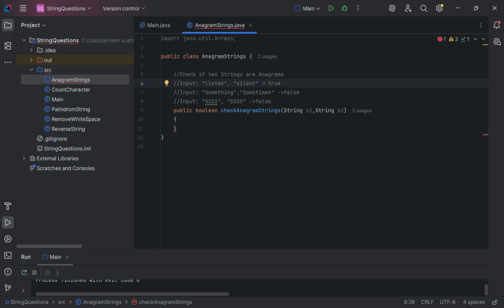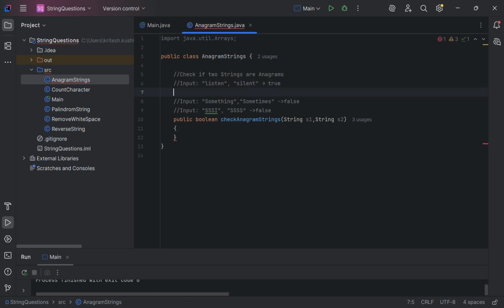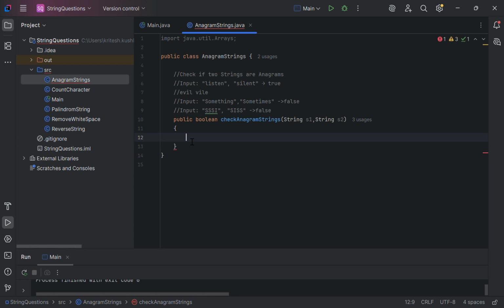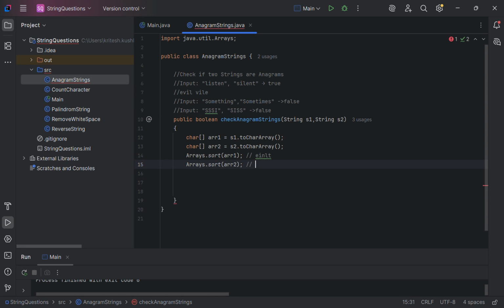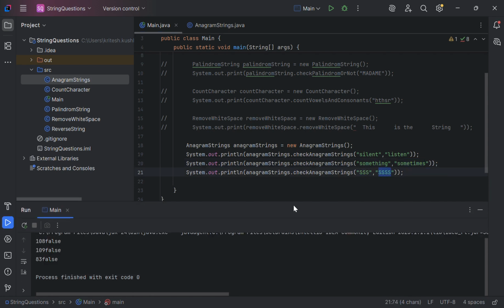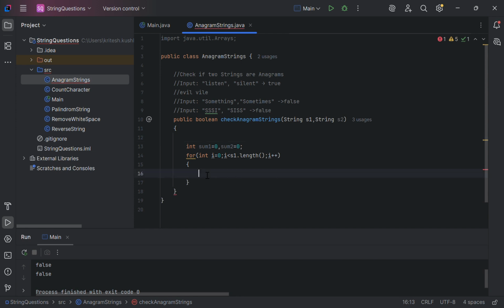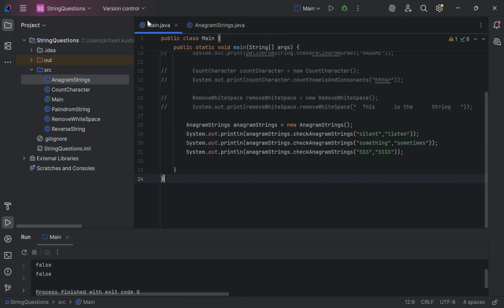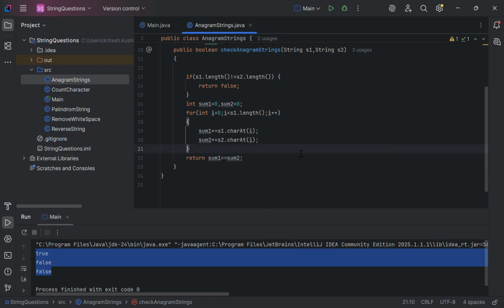5. Check If Two Strings Are Anagrams in Java | String Interview Question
In this video, we'll learn how to write a Java program that checks whether two strings are anagrams of each other. This is a common coding interview question and a great exercise for practicing string manipulation and logic building in Java.

🚀 What You'll Learn:
✔️ What are Anagrams?
✔️ Logic behind checking for anagrams
✔️ Different approaches (e.g., sorting, frequency counting)
✔️ Step-by-step Java implementation
✔️ Tips for optimizing your solution